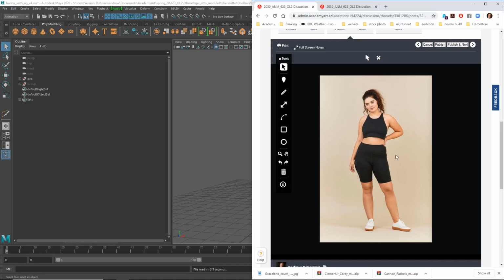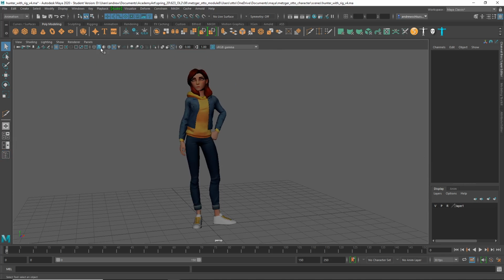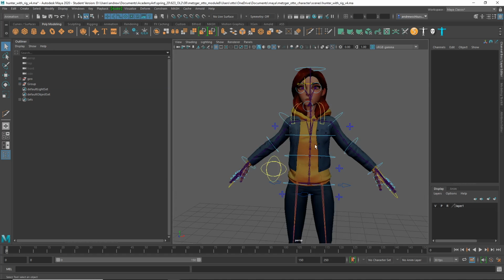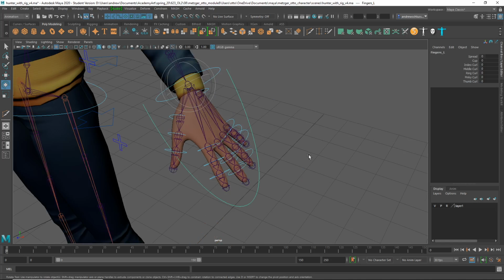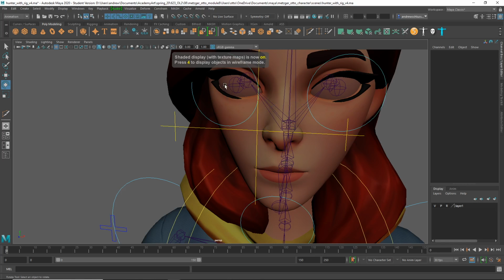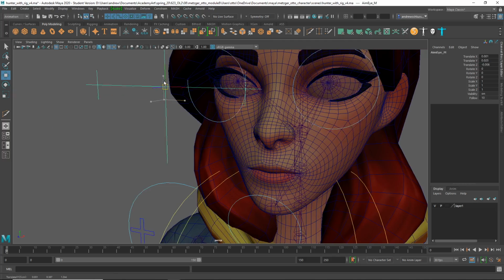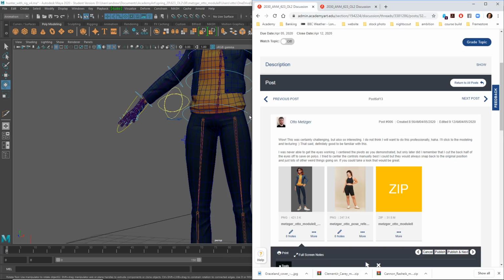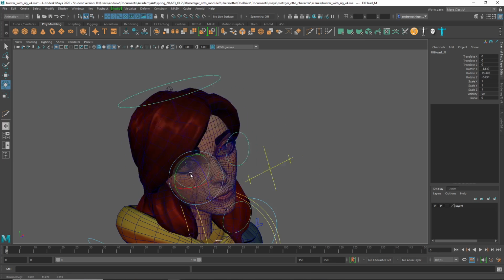spring 20 anm 623 OL2 08 otto metzger